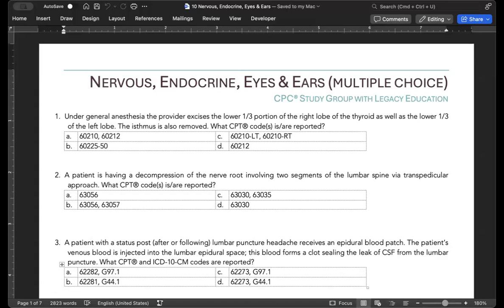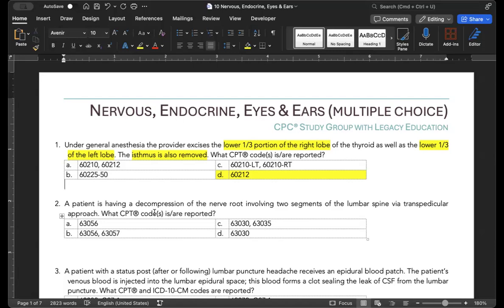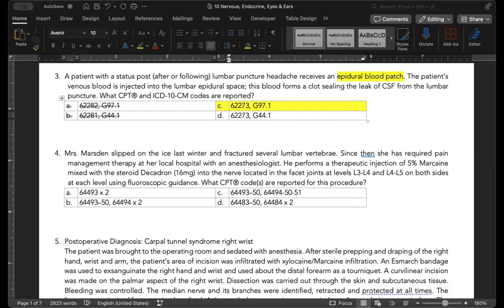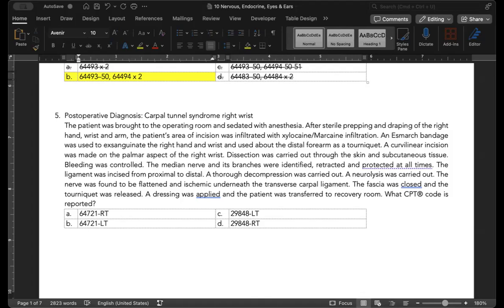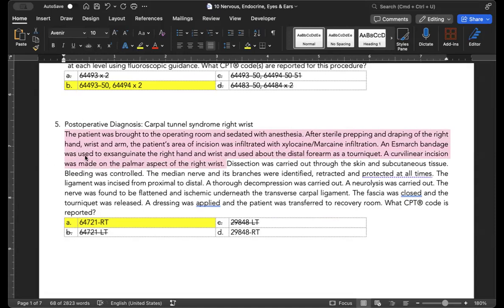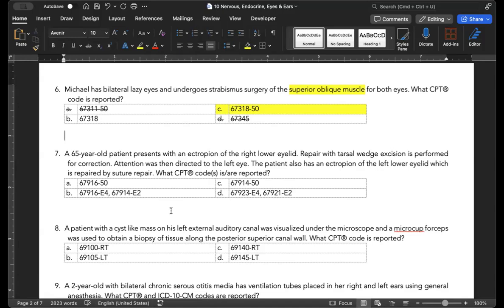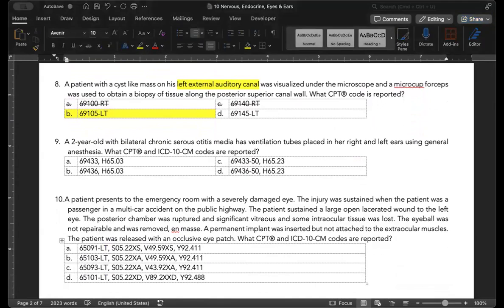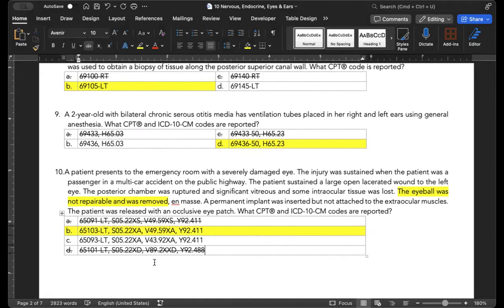CPC Study Group: 60000 series: Nervous System, Eyes & Ears with Tiffany Roach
CPC Study Group: 60000 series: Nervous System, Eyes & Ears with Tiffany Roach the Coding Coach.

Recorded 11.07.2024